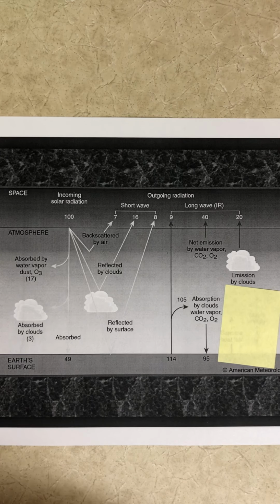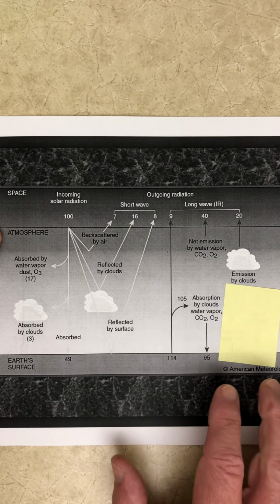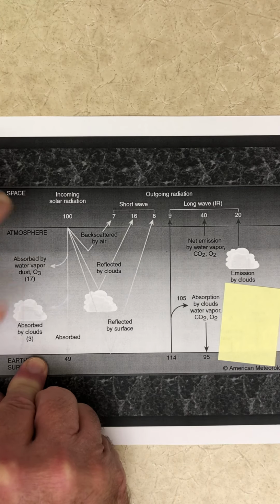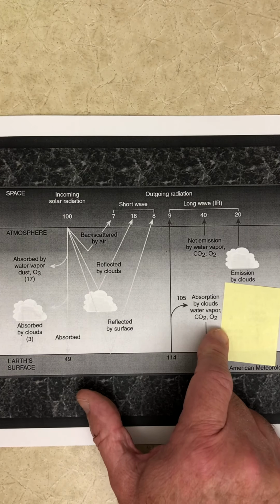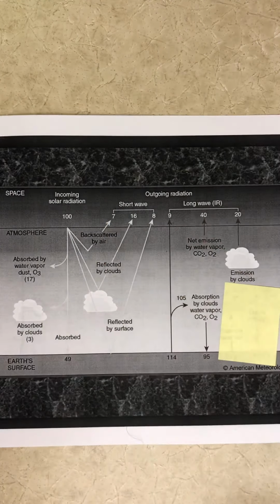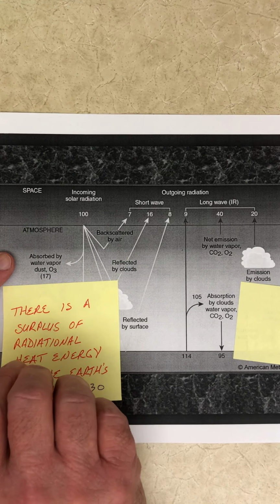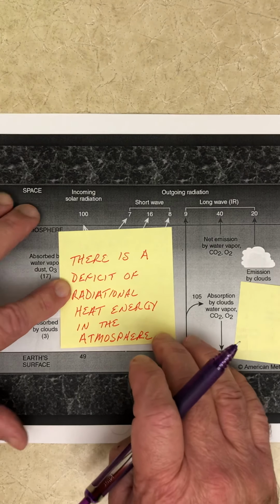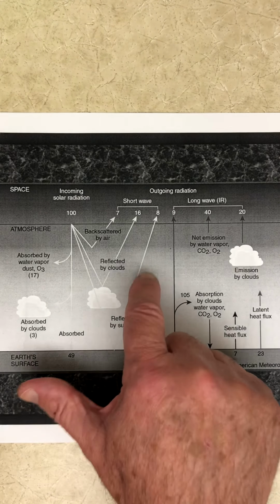Vertical Balances and Imbalances of Radiational Heat Energy in the Atmosphere